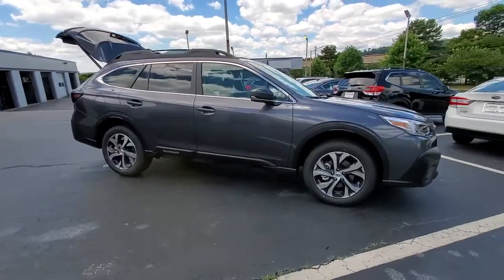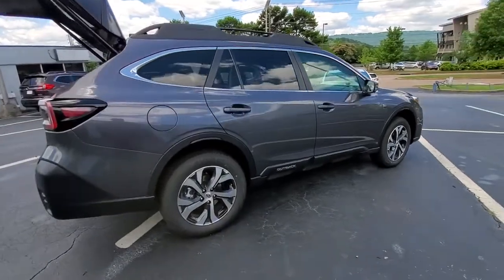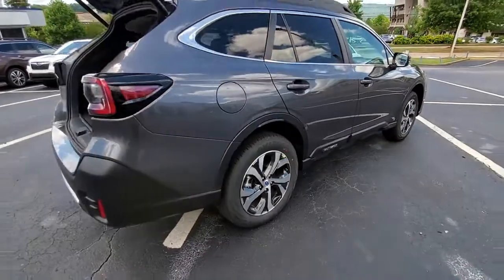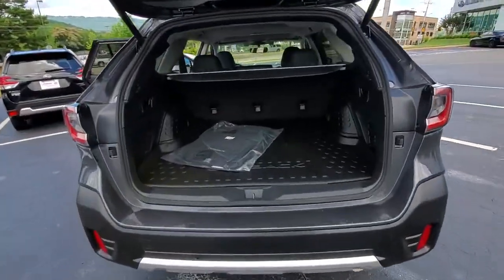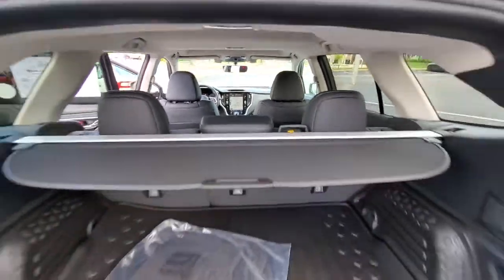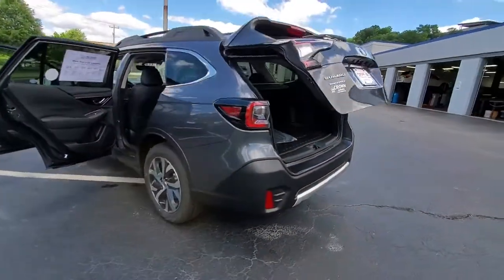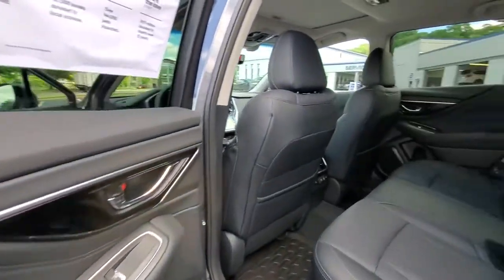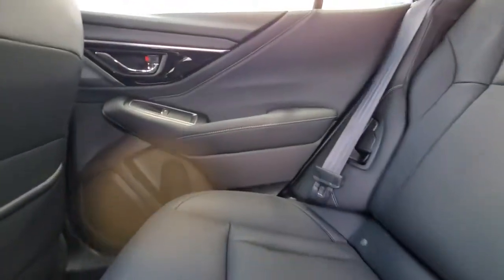2022 Subaru Outback Chattanooga, Cleveland, Kingston, TN, Huntsville, AL, Kennesaw, GA S110182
Magnetite Gray Metallic New 2022 Subaru Outback available in Chattanooga, Tennessee at Crown Subaru. Servicing the Cleveland, Kingston, TN, Huntsville, AL, Kennesaw, GA area.

Crown Subaru
900 Riverfront Pkwy